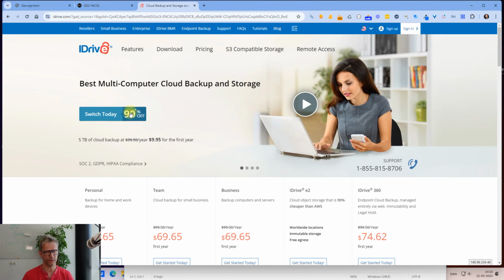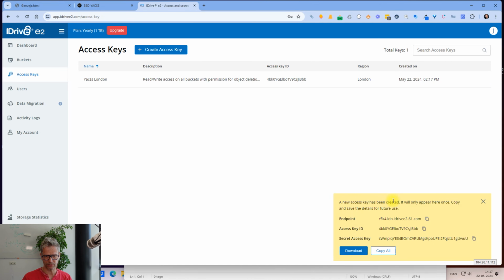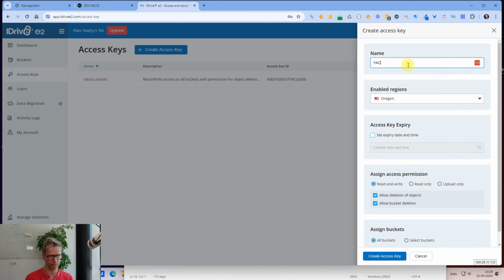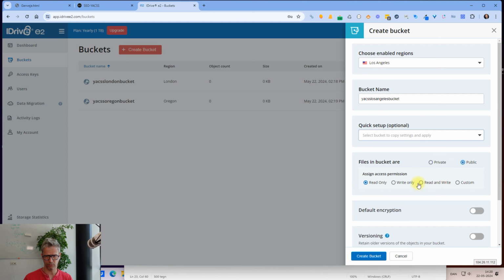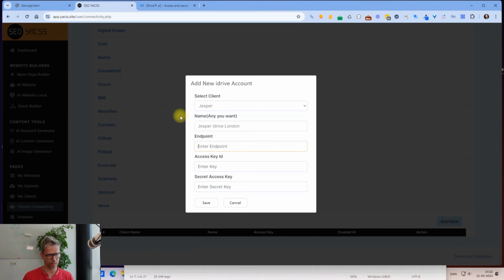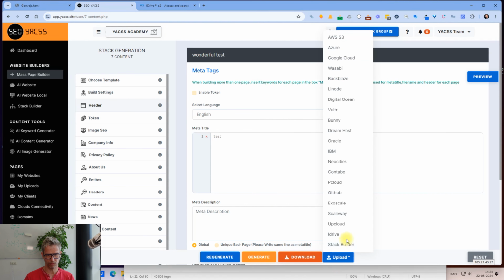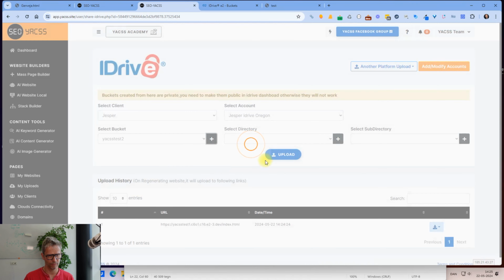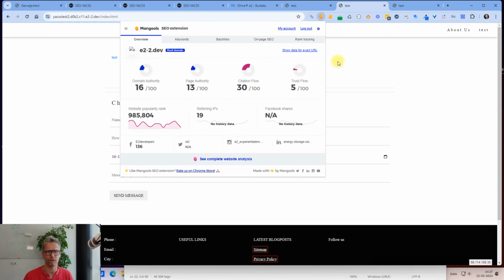How to add idrive cloud to YACSS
In this video I will show you How to add idrive cloud to YACSS.

00:00 How to add idrive cloud to YACSS
00:30 idrive cloud Set-up
03:10 YACSS and idrive cloud
04:40 yacss.site